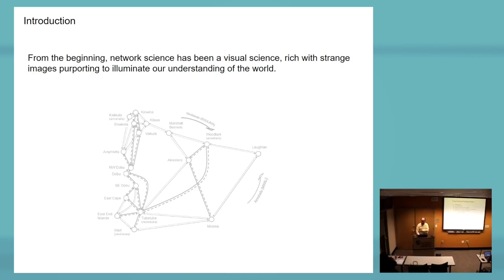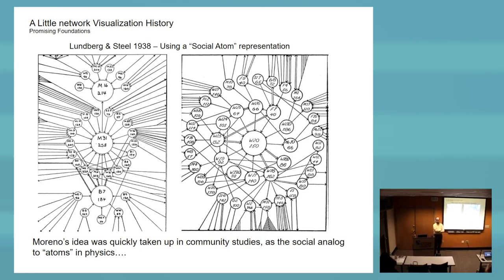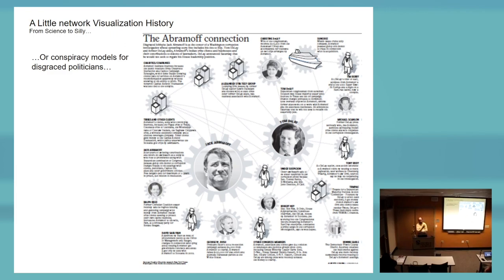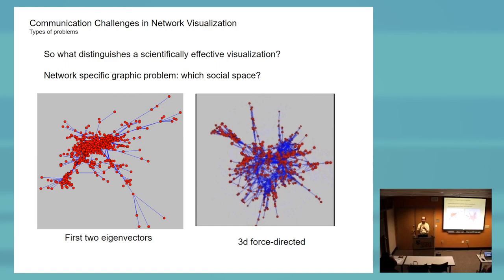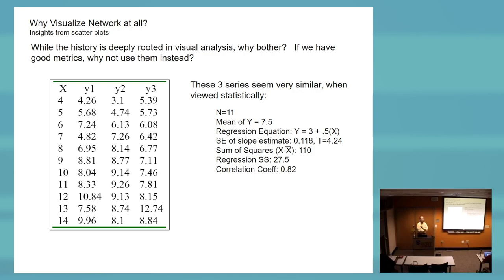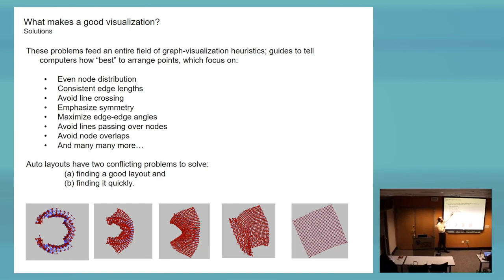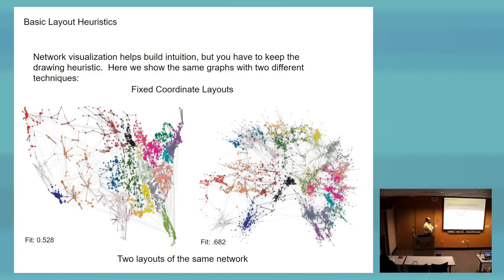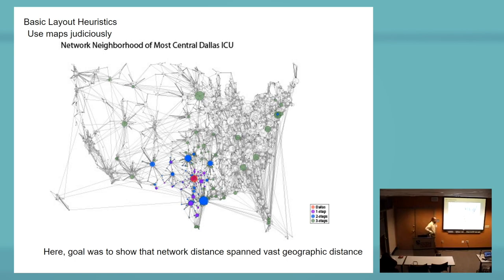Visual Thinking with Layouts in Network Studies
A presentation by Dr. James Moody from Duke University & the Duke Network Analysis Center covering some of the history of network studies and common layout design decisions. Filmed during the Social Networks and Health Workshop 2016.